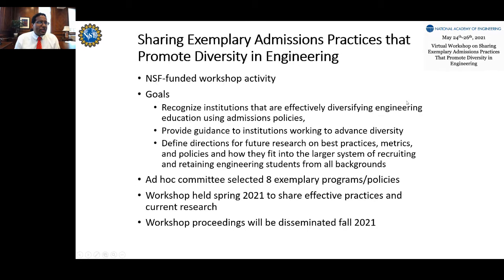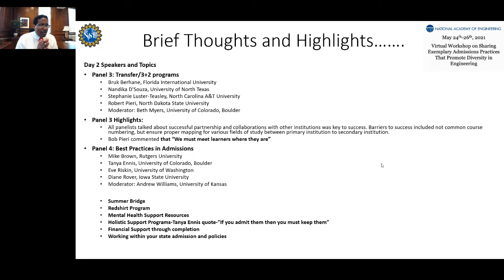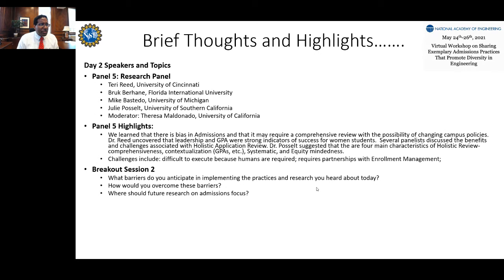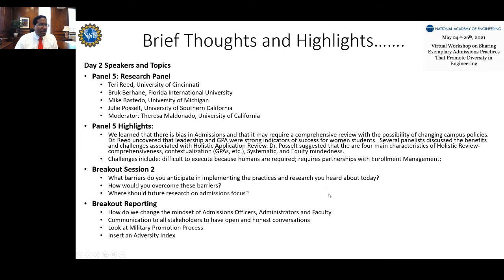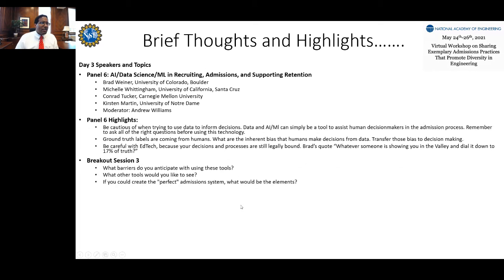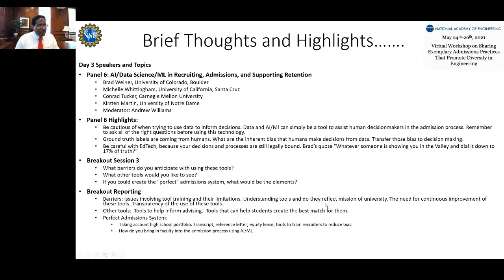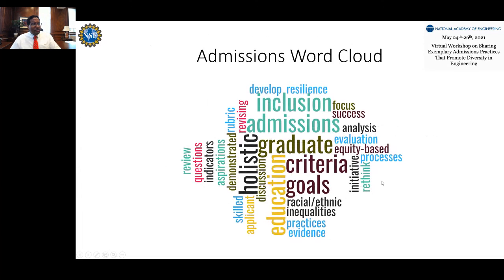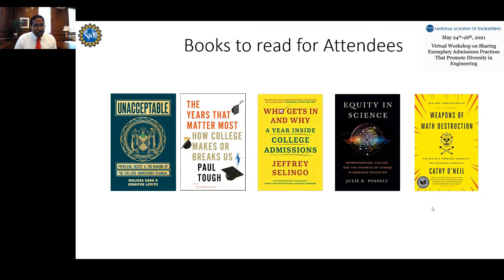Day 3 Report-outs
Workshop on Sharing Exemplary Admissions Practices that Promote Diversity in Engineering